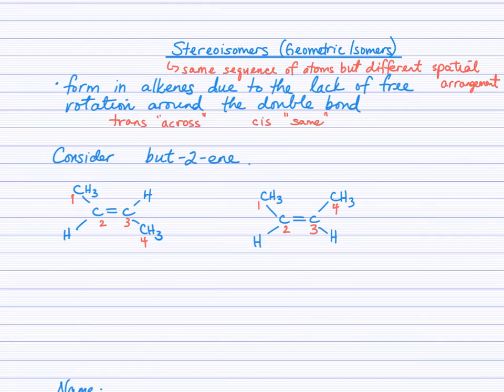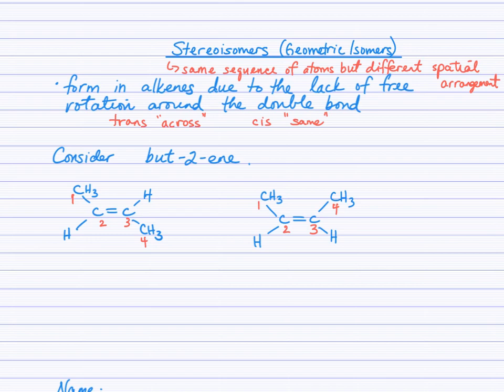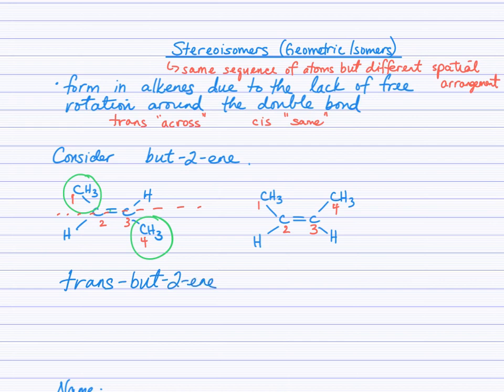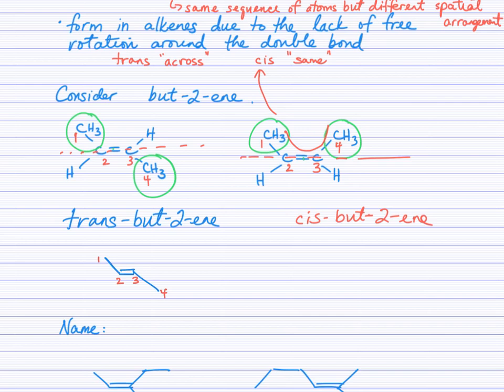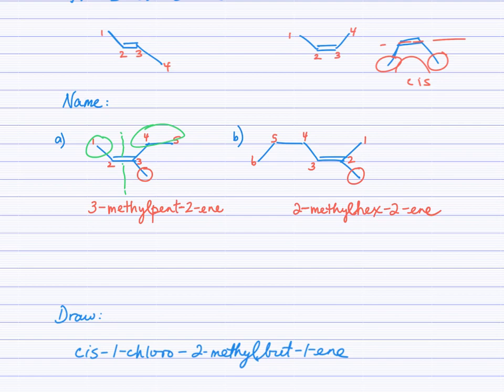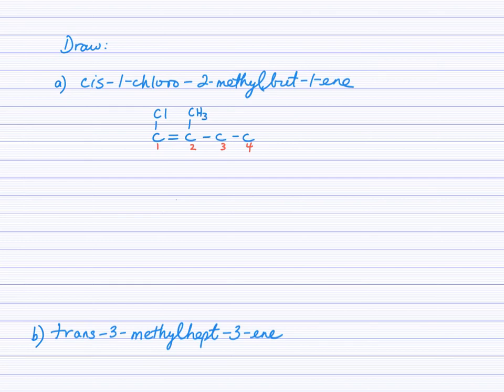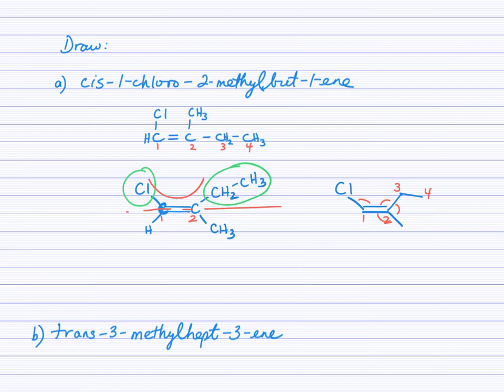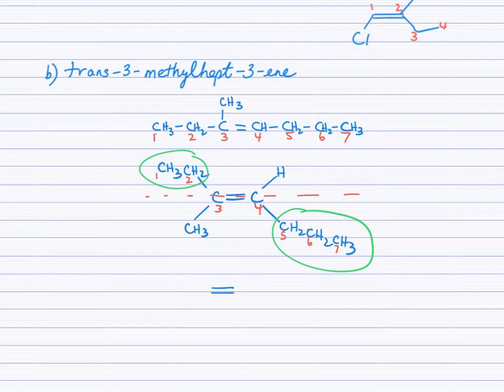Stereoisomers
An explanation of cis and trans isomers (geometric isomers).